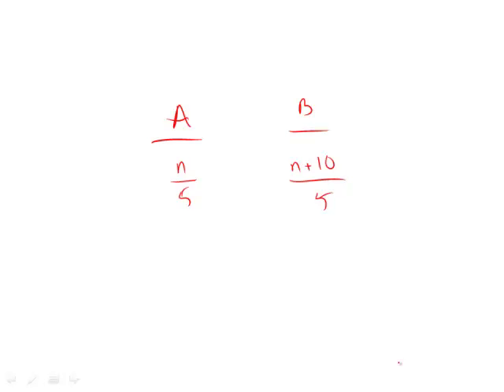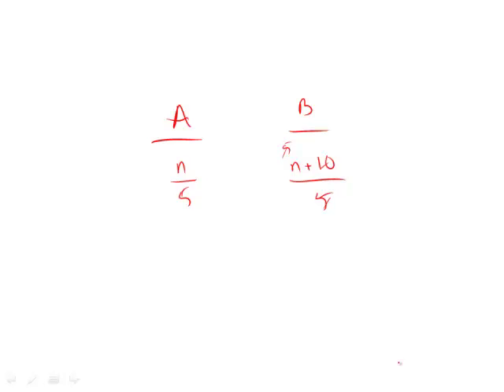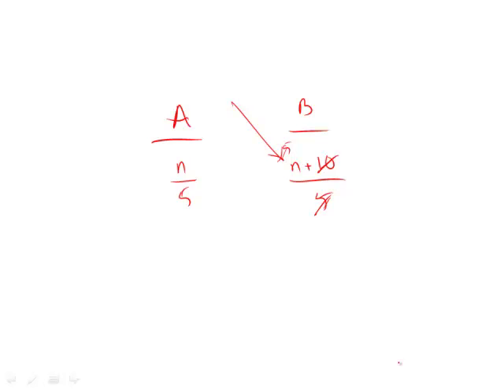Revised GRE Practice Test 2nd Edition: Section 6 - Question 6